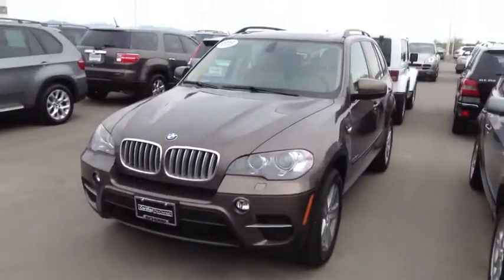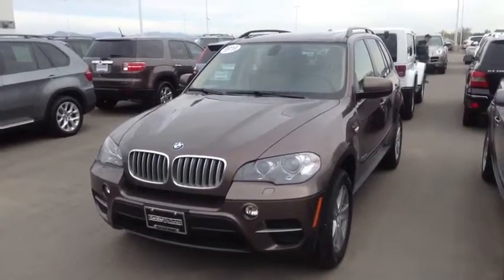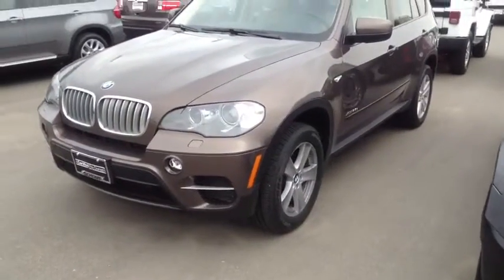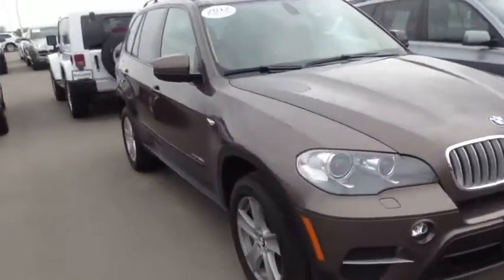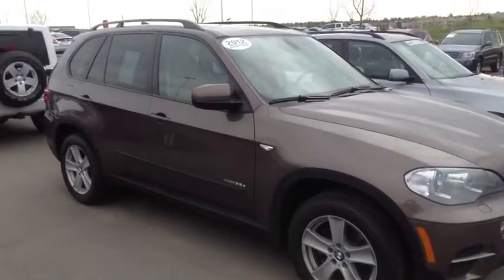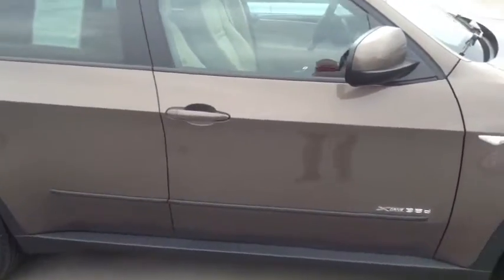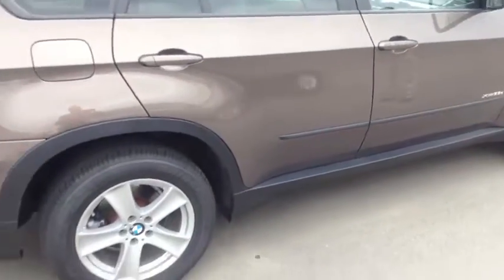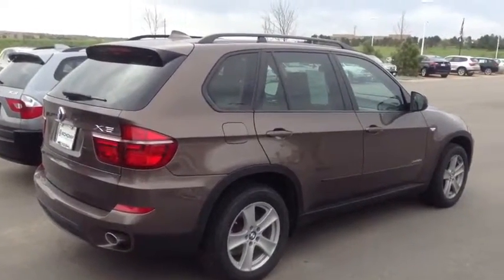--CONFIDENTIALITY NOTICE--
This e-mail transmission, and any documents, files or previous e-mail
messages attached to it may contain information that is confidential.
Any unauthorized review, use, disclosure or distribution of such
information is prohibited